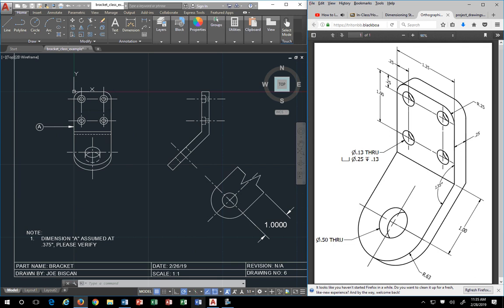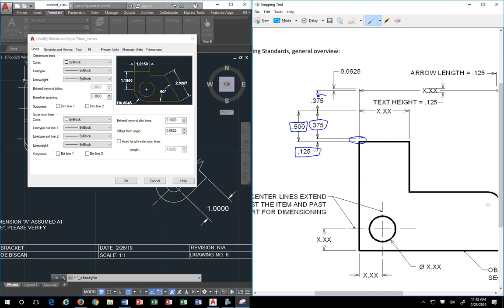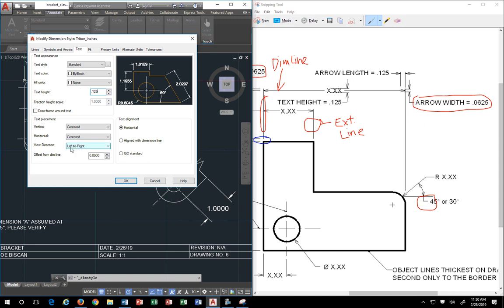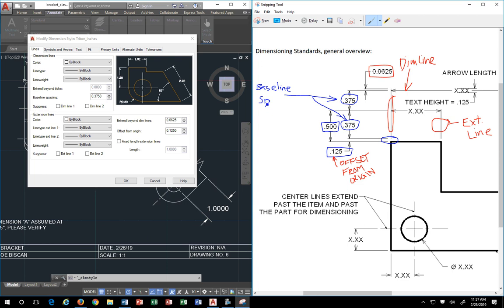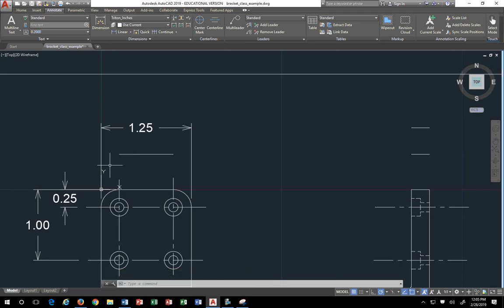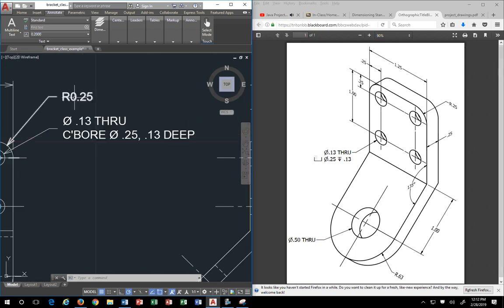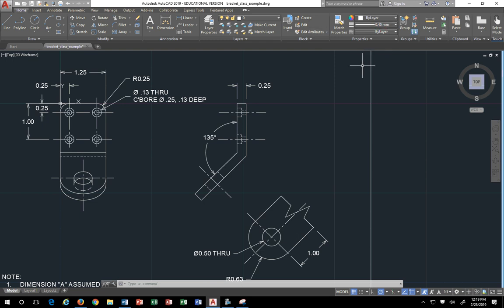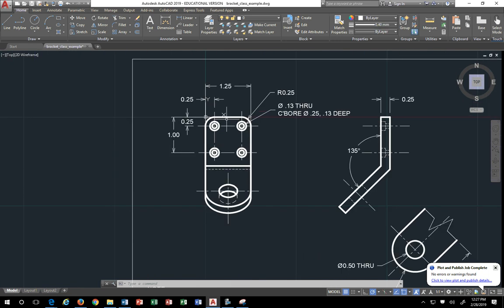Dimension Settings for Inch Drawings in AutoCAD 2019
This is the video from the lecture on dimension settings, for Inch drawings, using AutoCAD 2019.